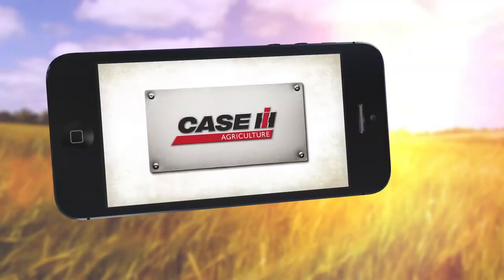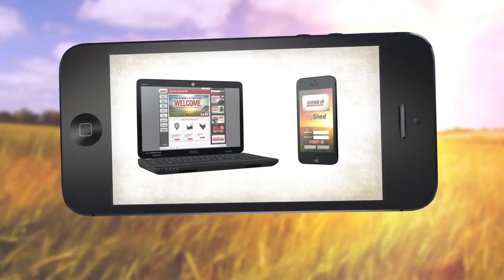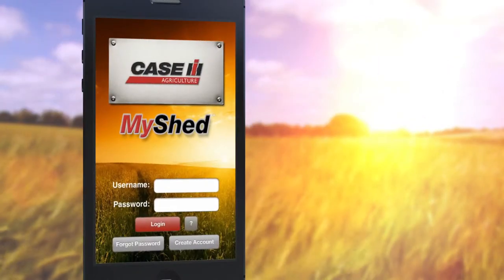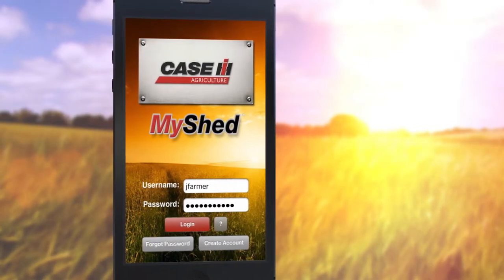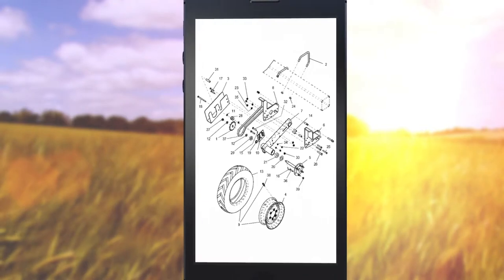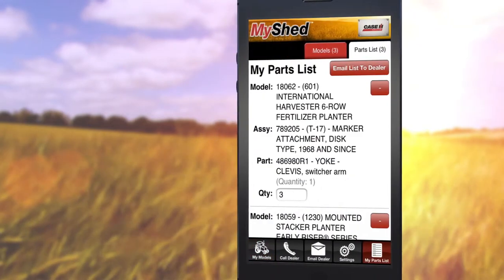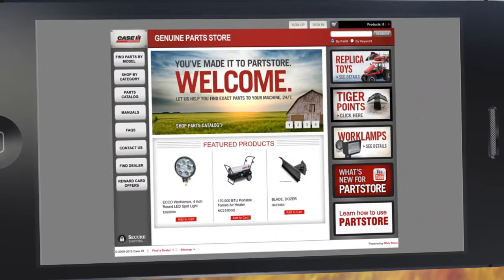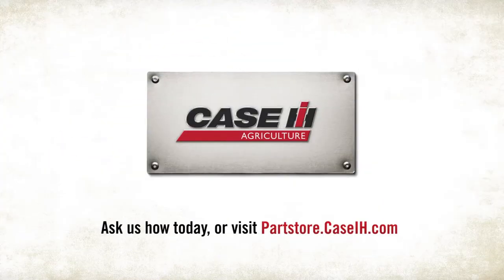how to use case ih my shed mobile app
case ih my shed mobile app